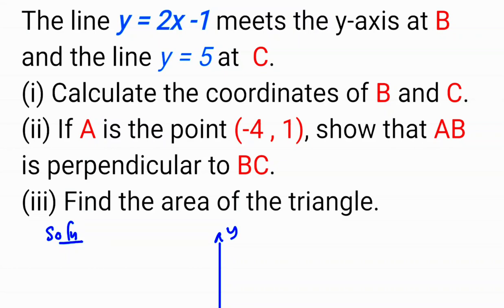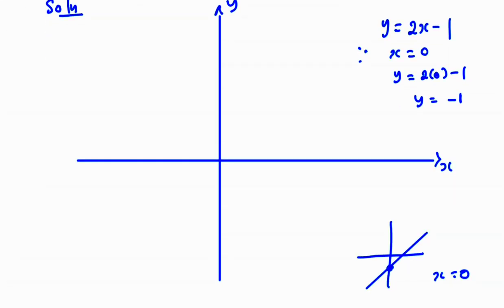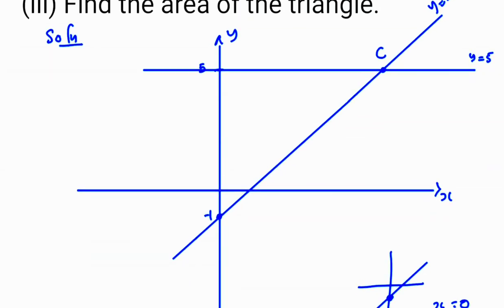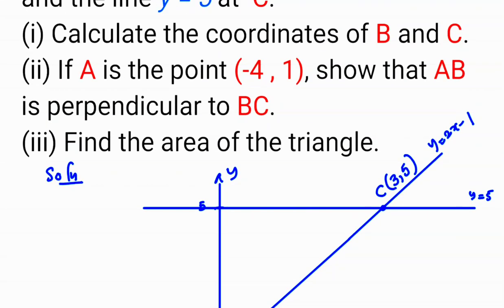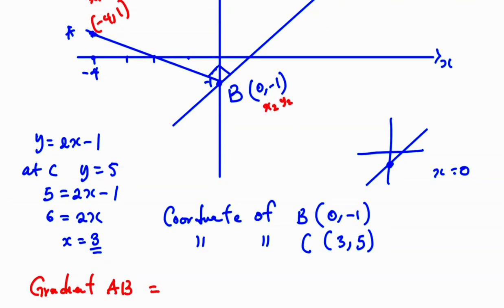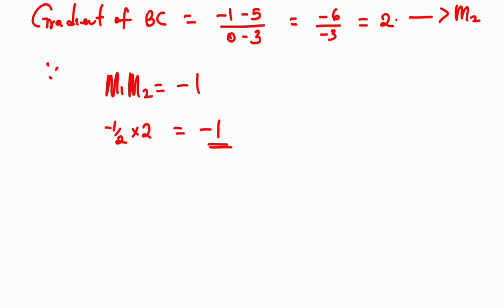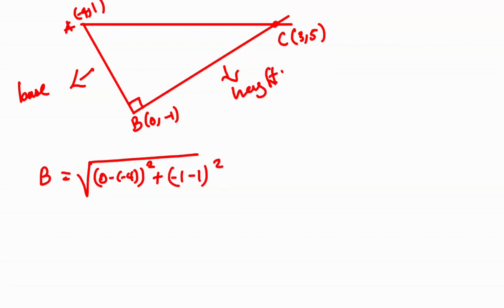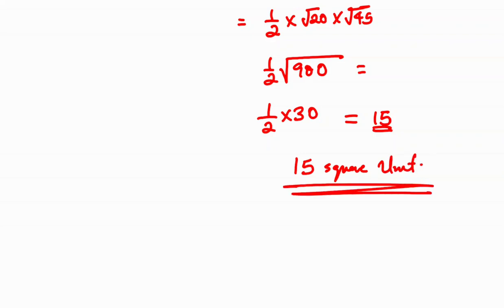Coordinate geometry (2)